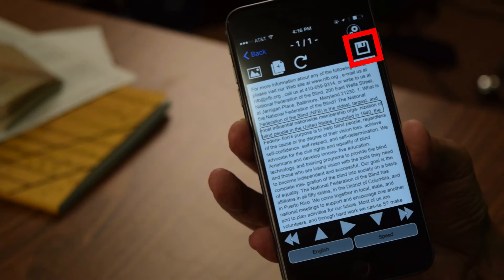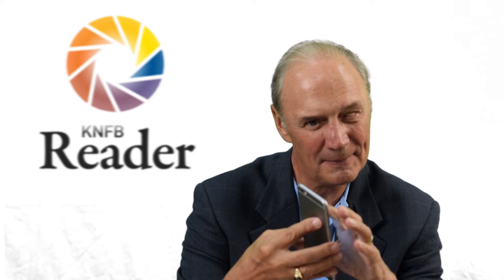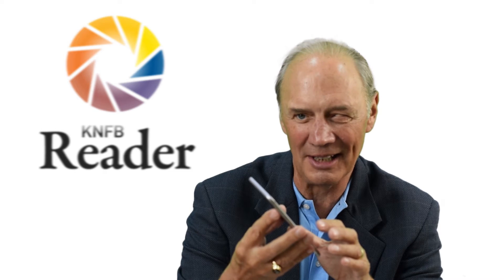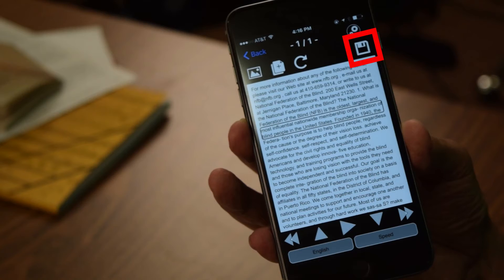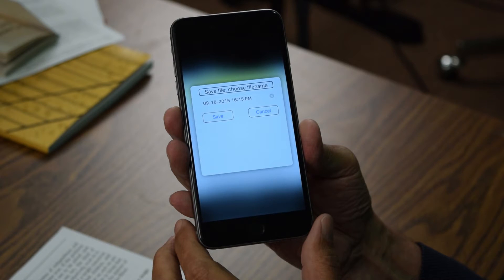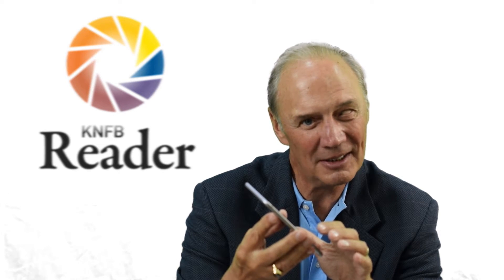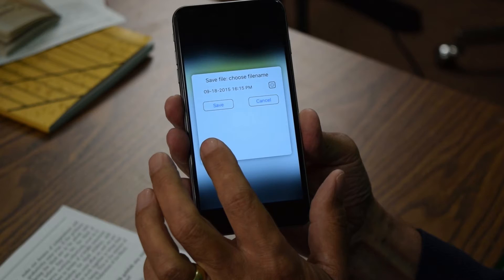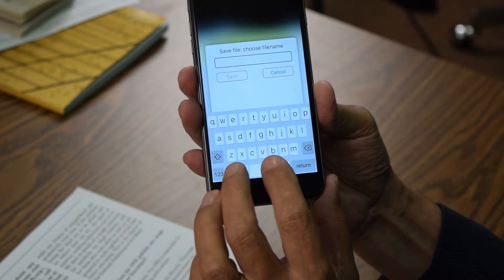KNFB Reader Online School - Saving a File with KNFB Reader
In this lesson, we are going to learn how to save a file with KNFB Reader.

The KNFB Reader is brought to you through the joint efforts of the National Federation of the Blind and Sensotec.